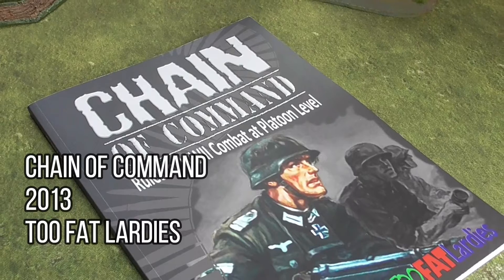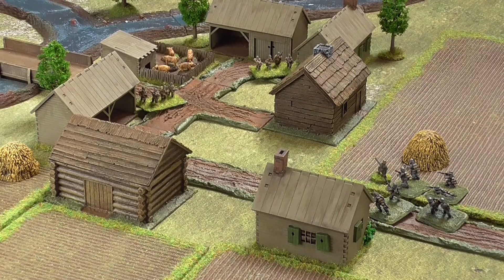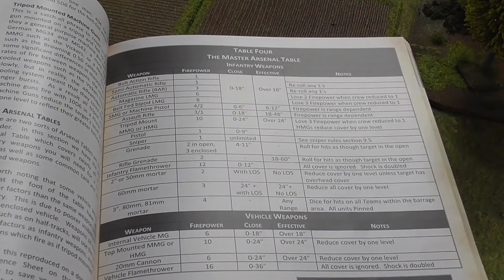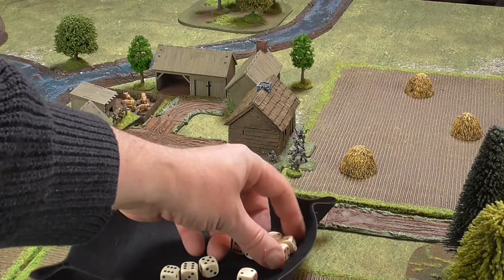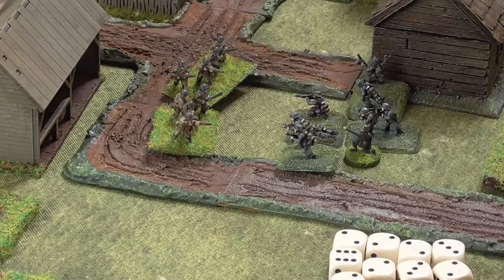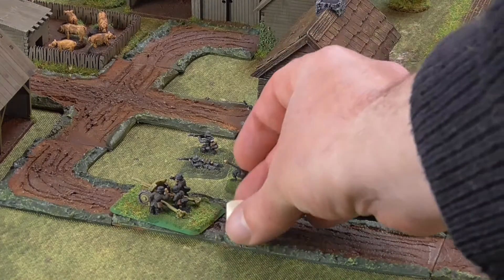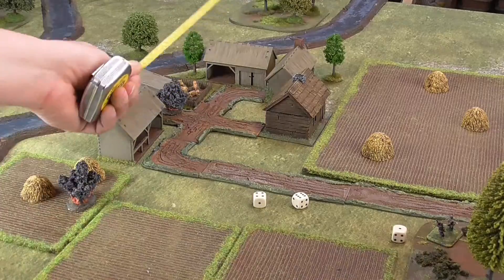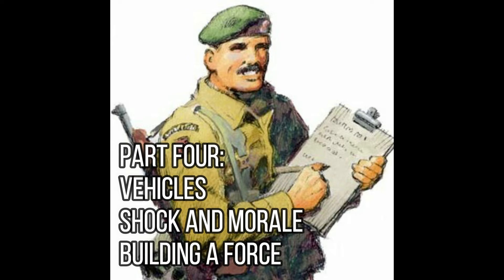Chain of Command: How To Play, Part 3 | Storm of Steel Wargaming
Part three of a four part series on How To Play Chain of Command, by the Too Fat Lardies.